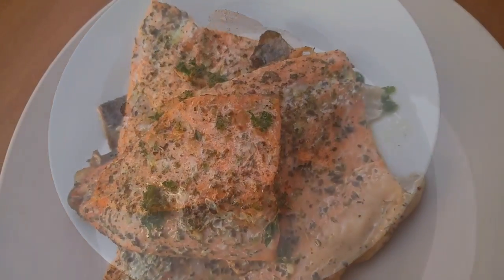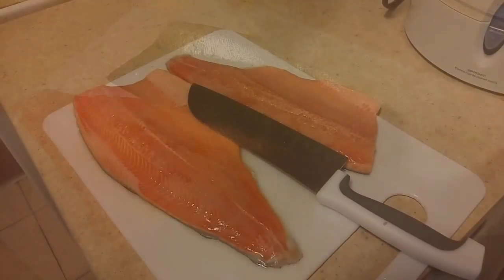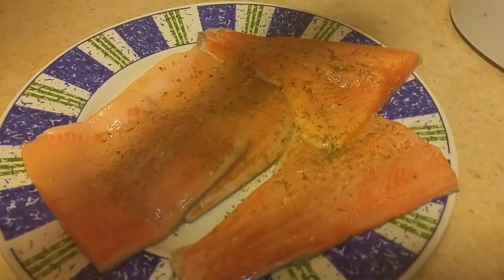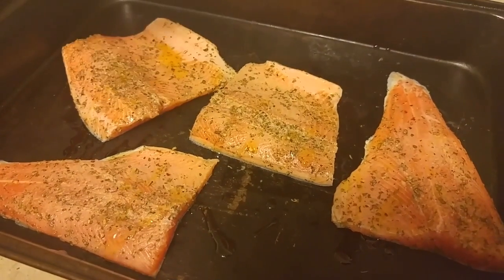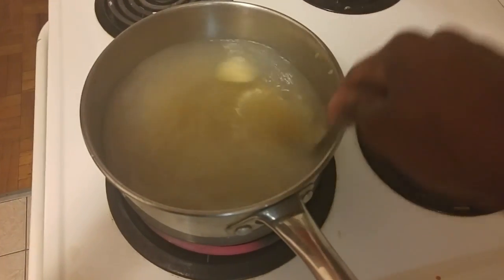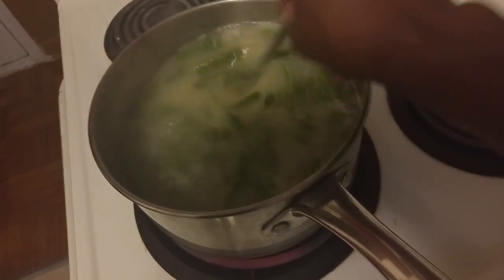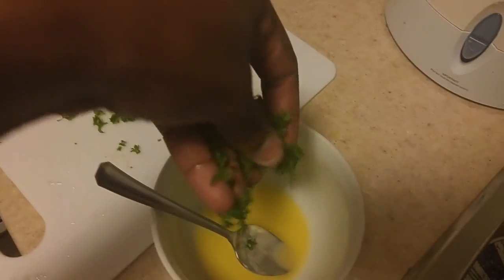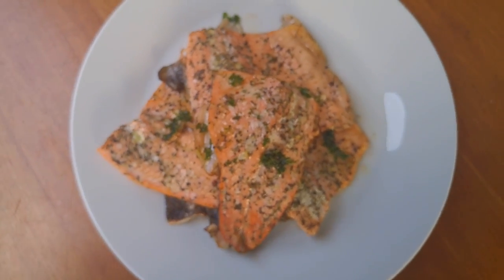Simple & Delicious Rainbow Trout Fish Fillet Recipe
Hello friends Tonight's dish. is my Recipe for an amazing Rainbow Trout Fillet. This dish is very filling, Seasoned in a mix of herbs, light salt with a glaze of lemon juice and finished with a bit of caramelized parsley butter sauce. It was bomb first time i made it, just came to me and it worked beautifully. With some green bean steamed rice.